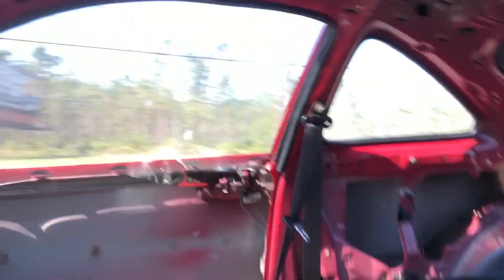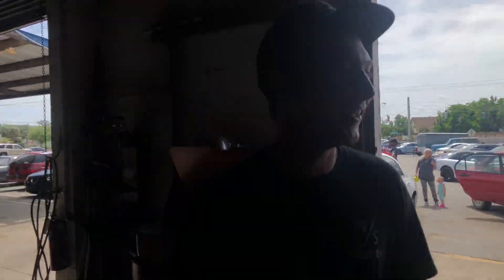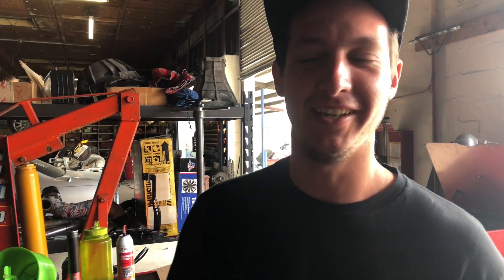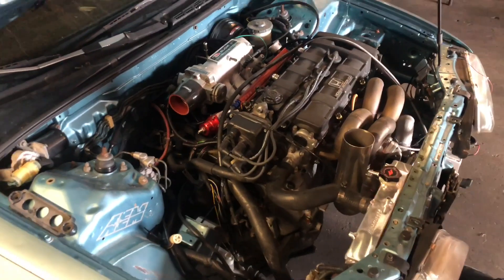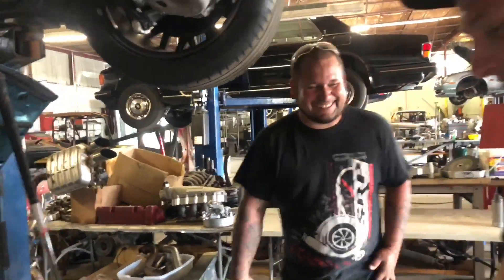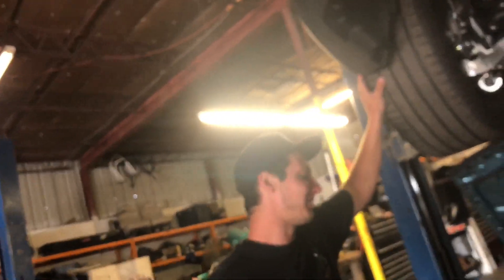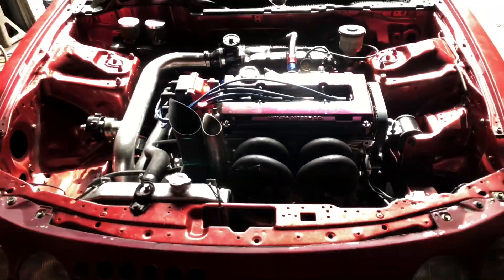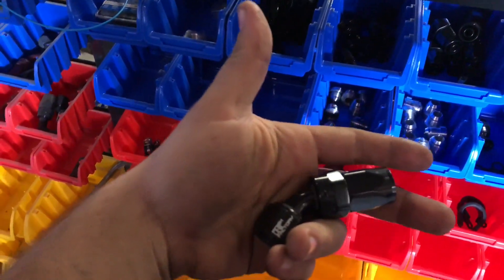More Fab Work for the Racecar || Sellers Racing Performance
The Quest for the Race car comtinues! This should be an interesting week. Ive got alot of things to button up before hitting the dyno again, one of which is my Fabrication! Taking the car to only the best, Ricky Sellers here in Daytona beach Florida. Check out the raceshops pages !

Also.. try to guess what i ordered on jegs in the little teaser video at the end ;)